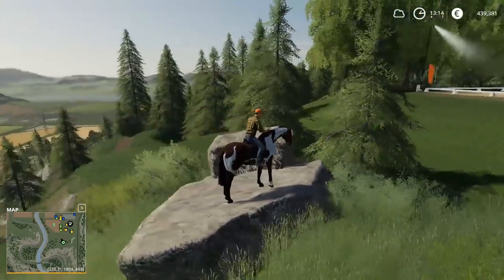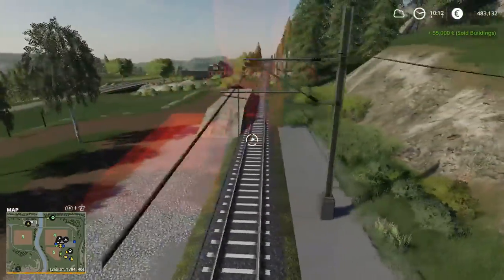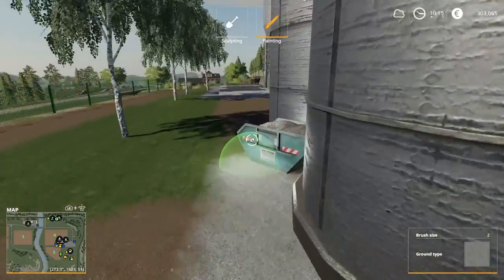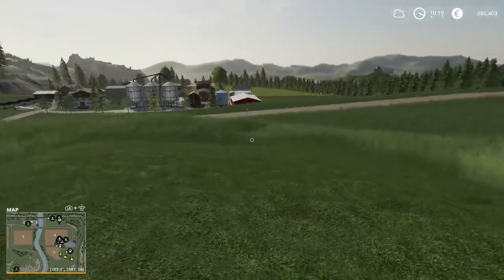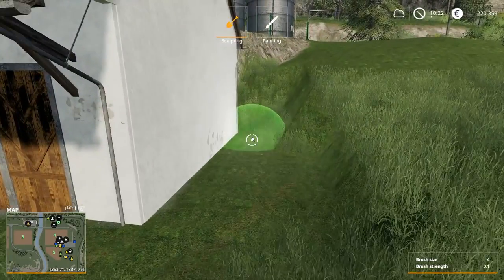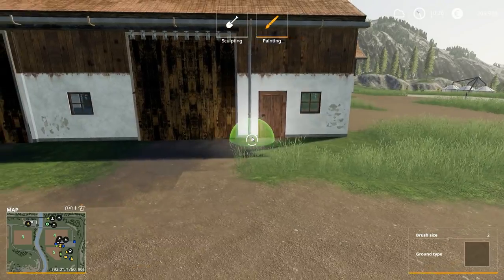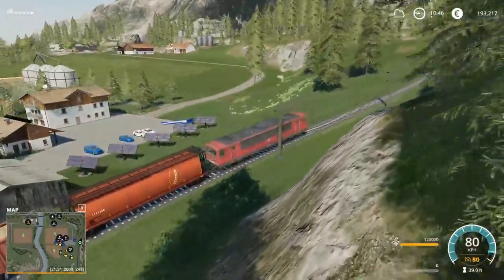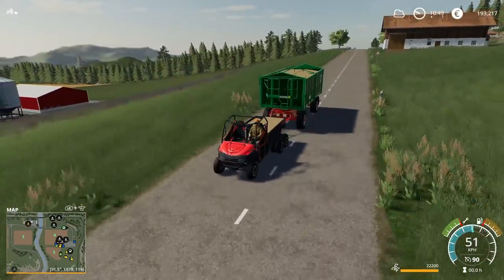Building a Train Transfer Station | Let's Play Farming Simulator 2019 Ep19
We're trying to build a grain transfer station up near the Guest Ranch. Some new uses for the terraforming tool and some new placeable buildings.

PC Specs

Webcam - Logitech 922X

Back-up PC